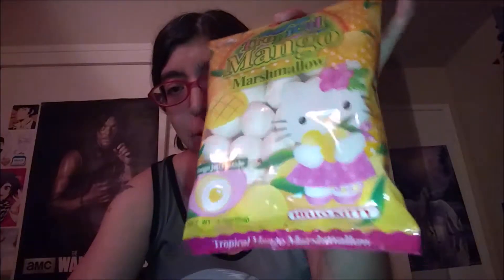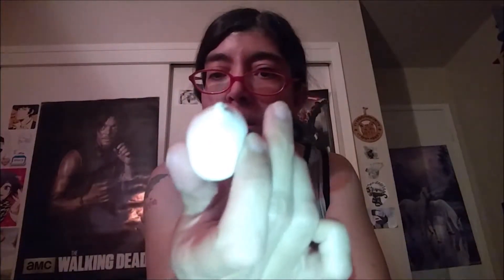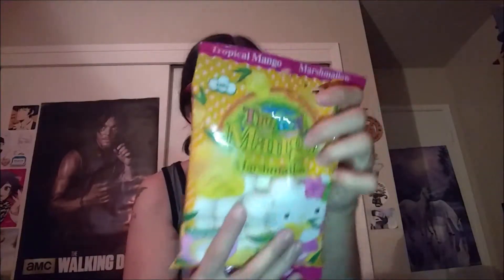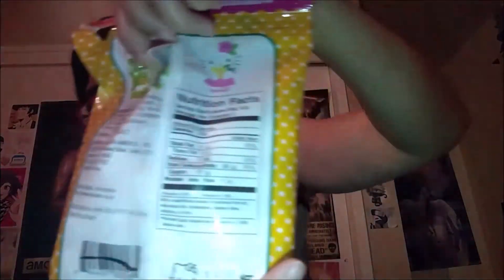Yummy snacks from the local candy store - tasting video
I'm so glad I got the chance to try these snacks and I wanted to show my reactions to tasting them for all of you to see.